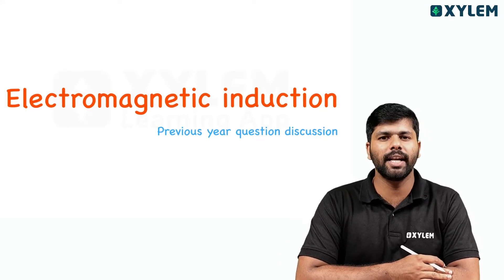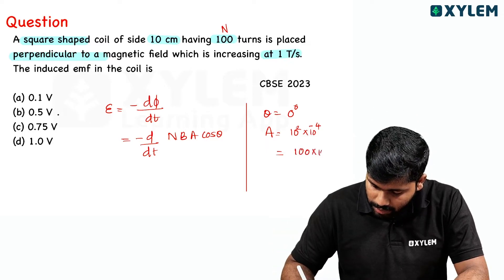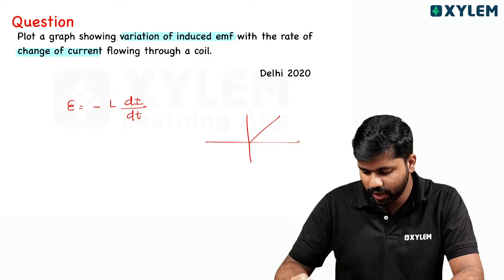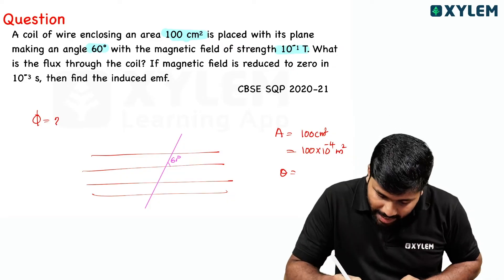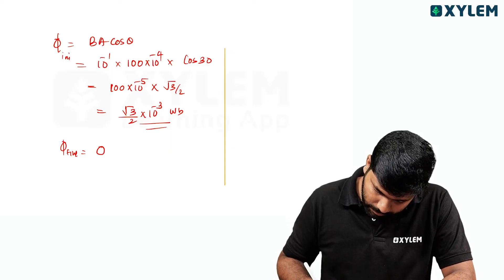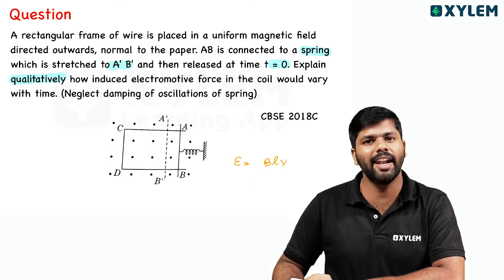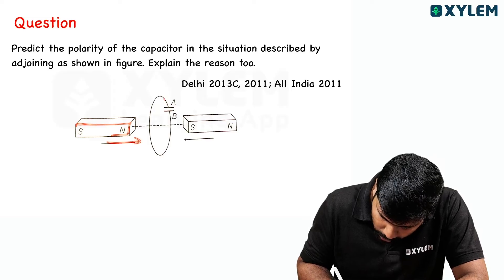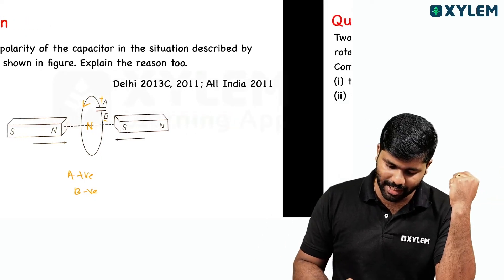Class 12 CBSE - Physics - Electromagnetic Induction - Pyq Discussion | Xylem CBSE 11 & 12